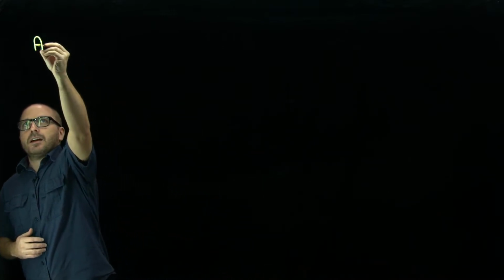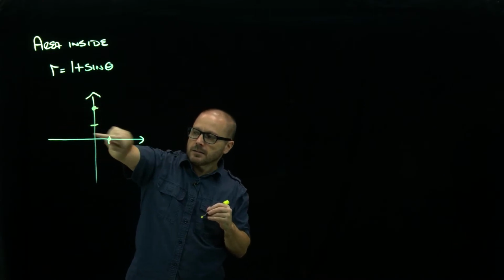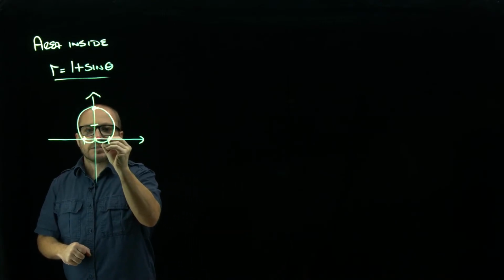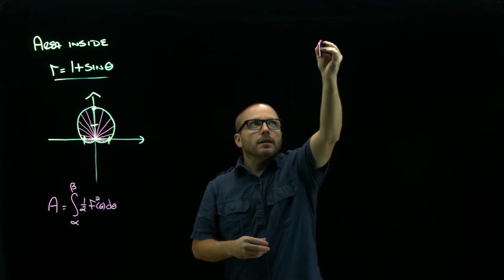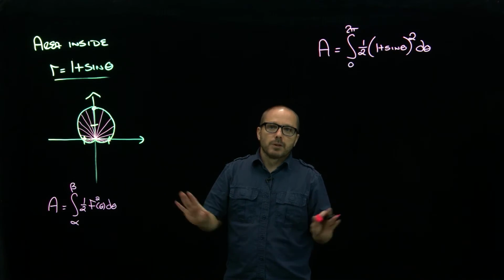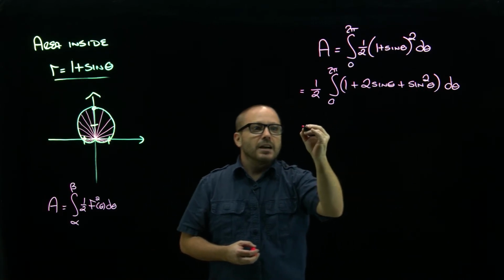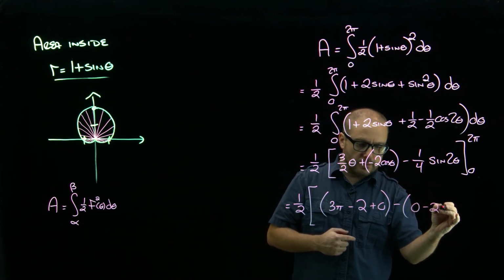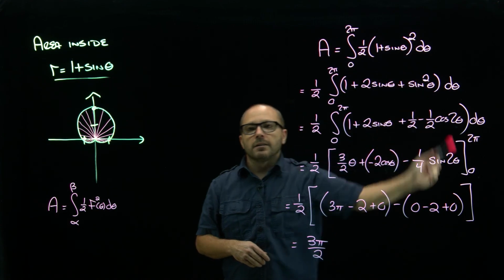Polar Area - Example 1